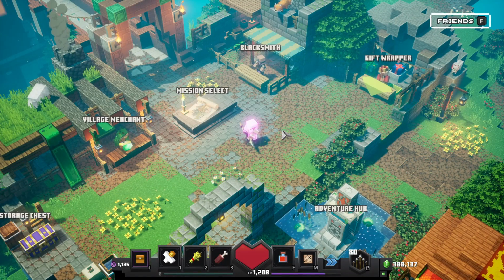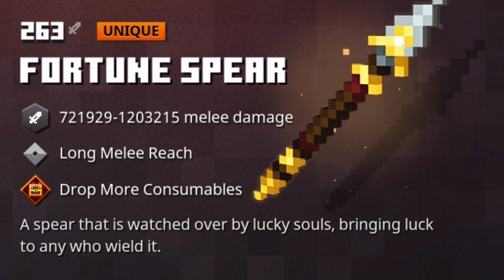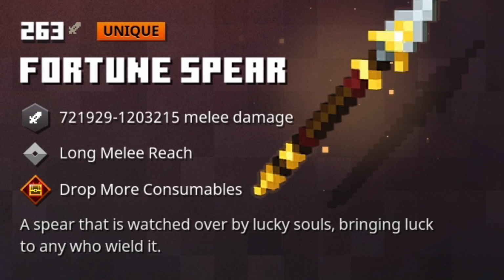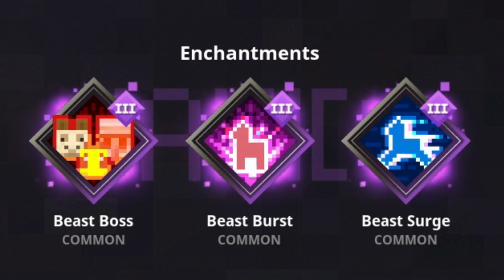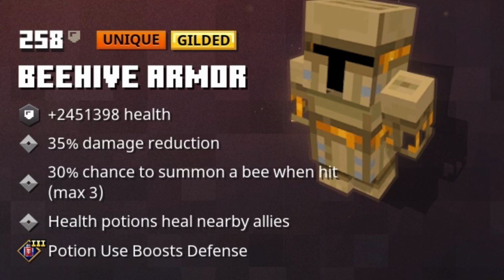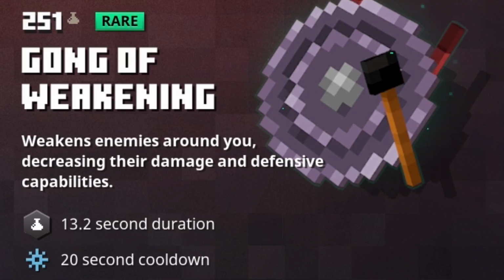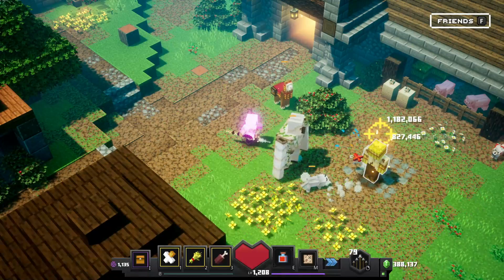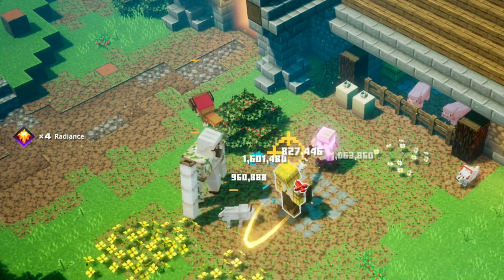Minecraft Dungeons Builds | Tactile Tamer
Hello everyone! In this video, I am going to be showcasing a pet-focused build that I have been working on called the Tactile Tamer.